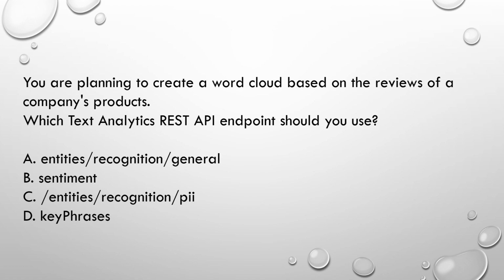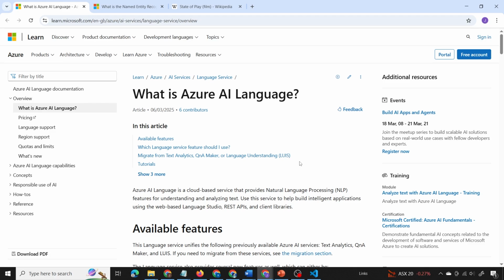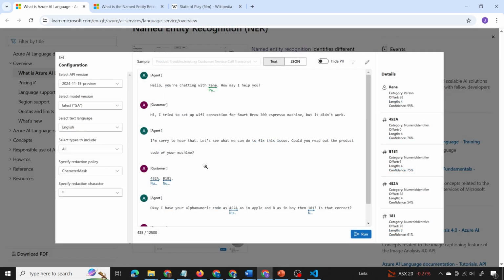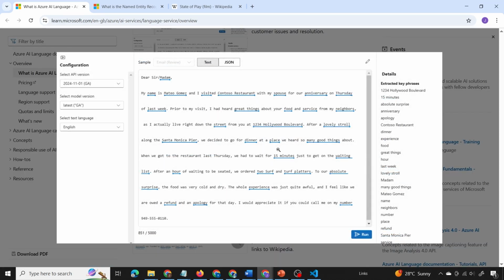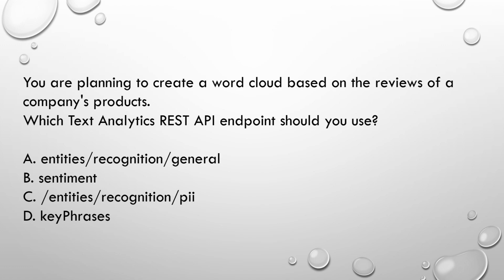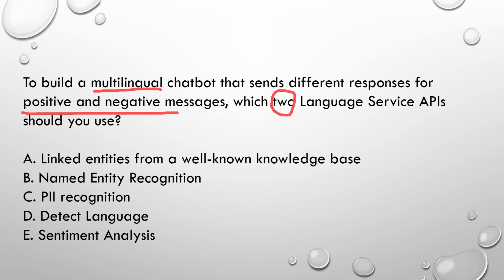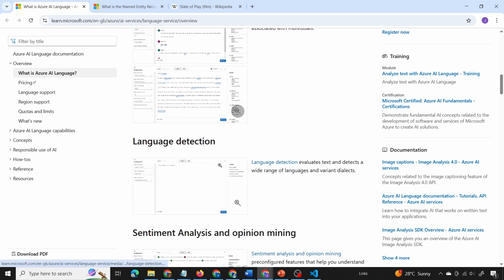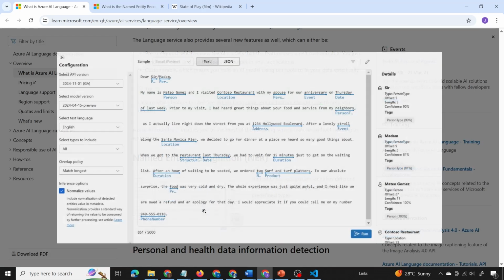Azure AI 102 Questions - Azure AI Language Text Analysis - Part 3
Link to documentations mentioned in the video:
(What is Azure AI Language?)

Question:
You are planning to create a word cloud based on the reviews of a company's products.
Which Text Analytics REST API endpoint should you use?

A. entities/recognition/general
B. sentiment
C. /entities/recognition/pii
D. keyPhrases

To build a multilingual chatbot that sends different responses for positive and negative messages, which two Language Service APIs should you use?

A. Linked entities from a well-known knowledge base
B. Named Entity Recognition
C. PII recognition
D. Detect Language
E. Sentiment Analysis